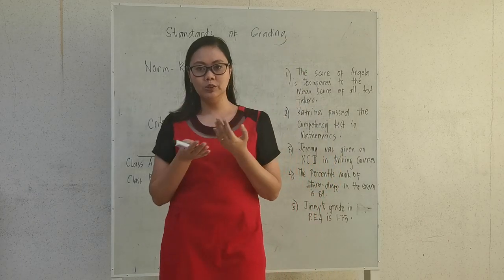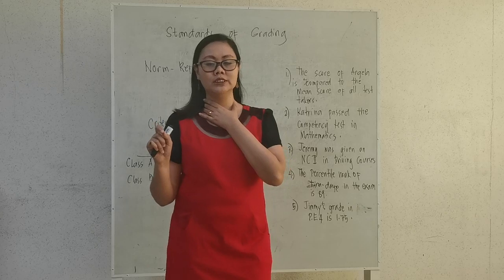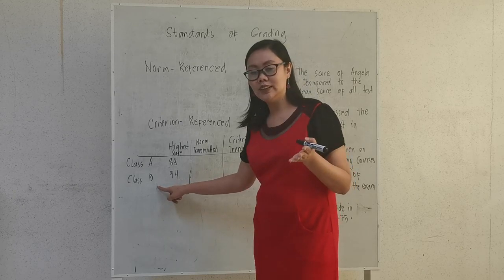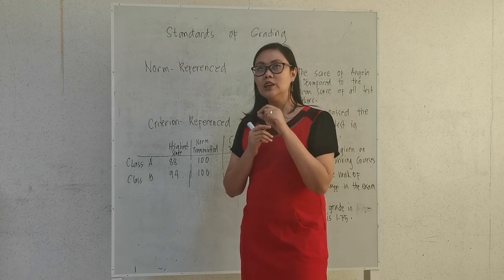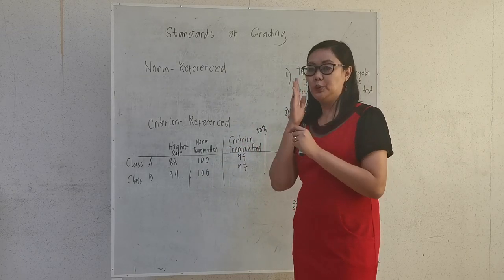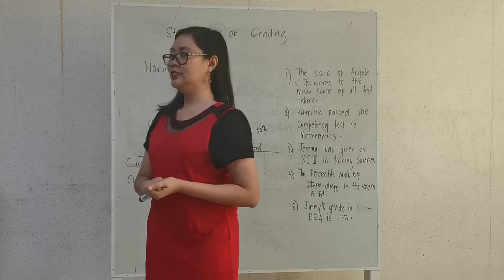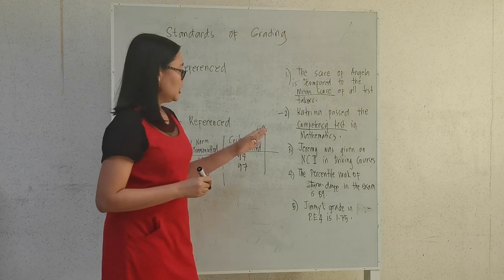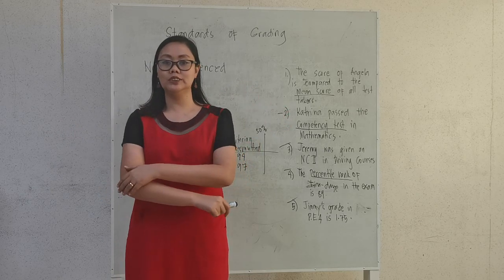Norm referenced and Criterion referenced Grading Systems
Note: The video was taken in an actual, continuous and non scripted discussion. The video was not edited.